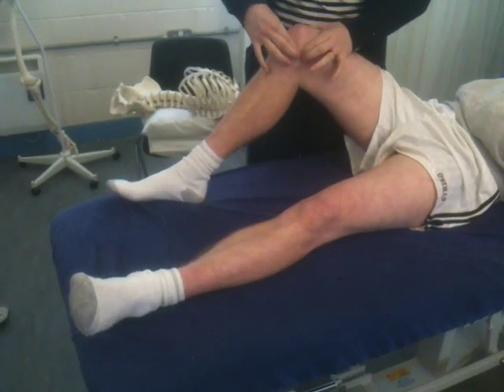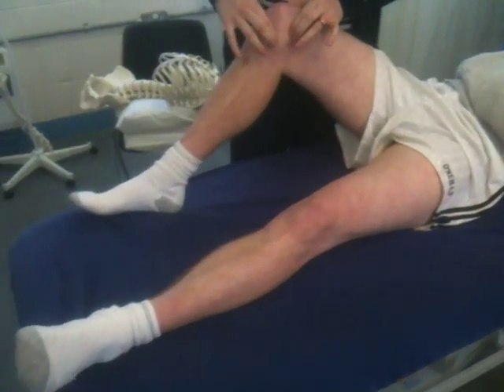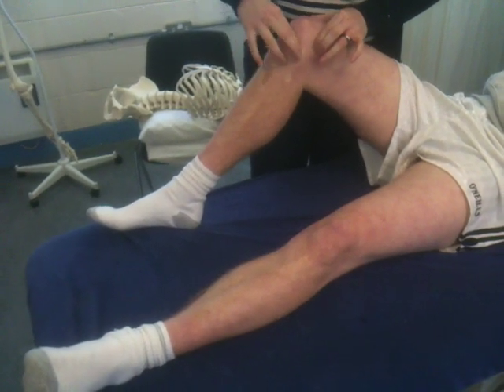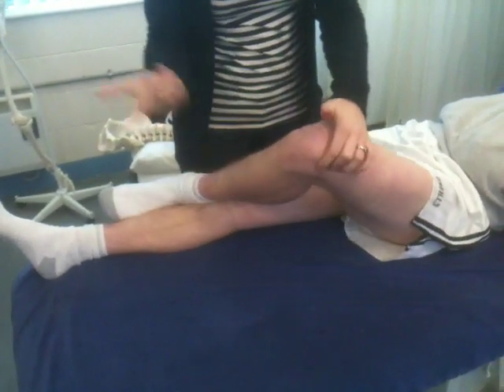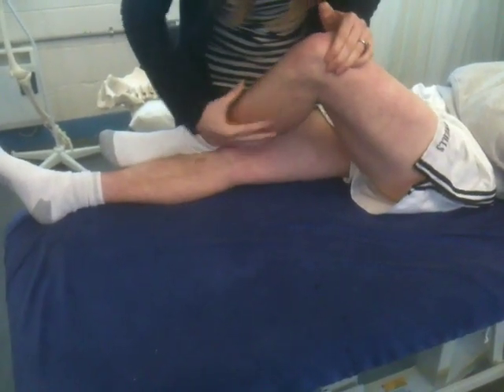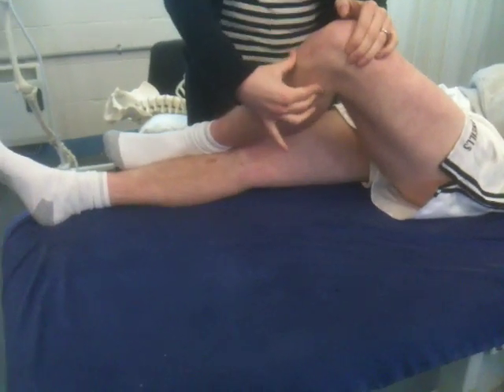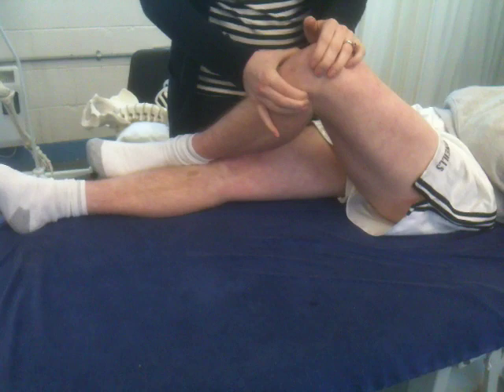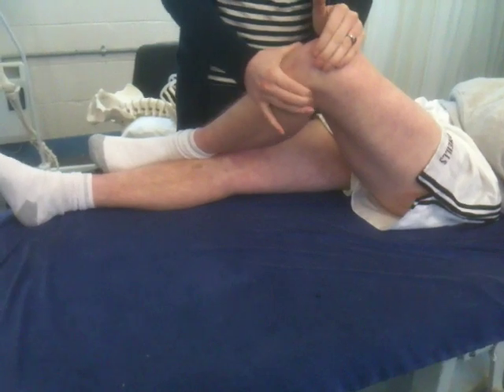MCL and LCL Ligaments